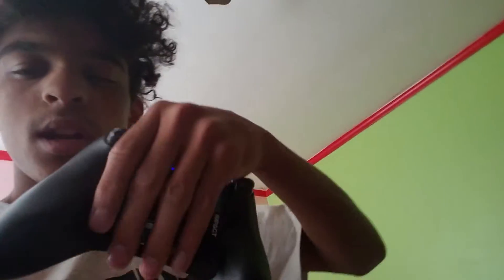Got the new scuf controller for PS4